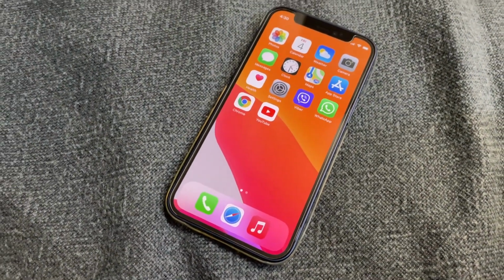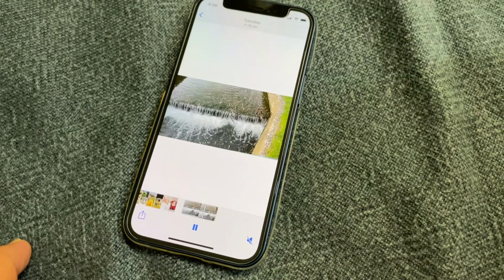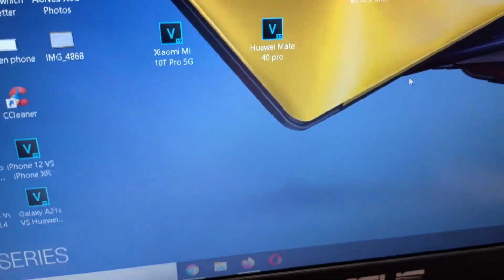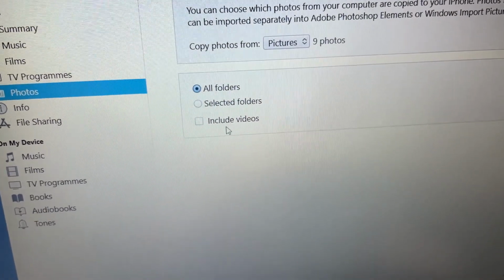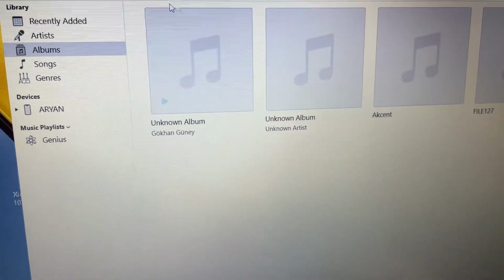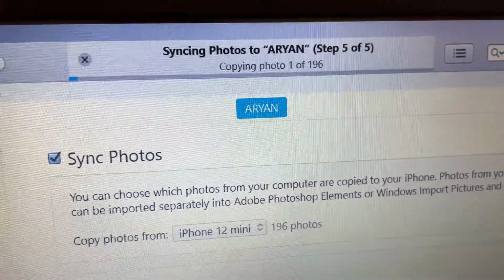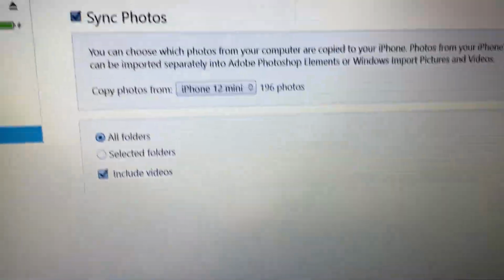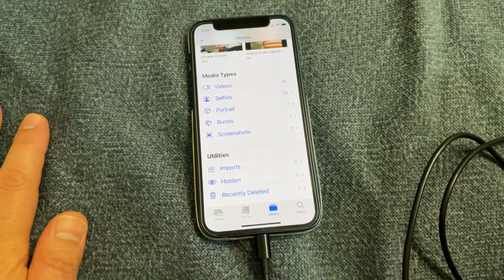iPhone - How to Delete Undeletable Files - December 2020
iOS Tutorials - Via iTunes Remove Unwanted Photo or Video - iCloud

Cannot delete on your iPhone , iPad or iPod , Watch this Tutorial